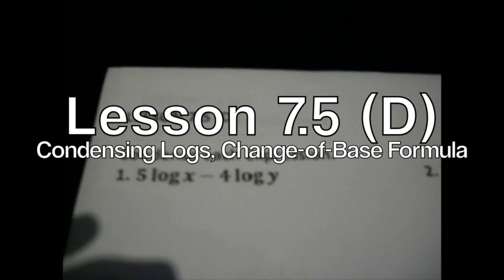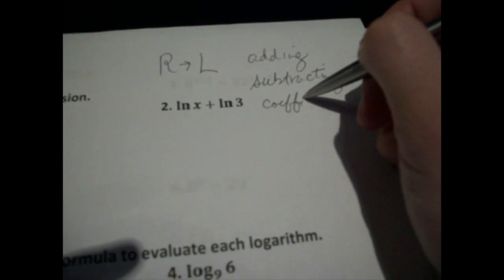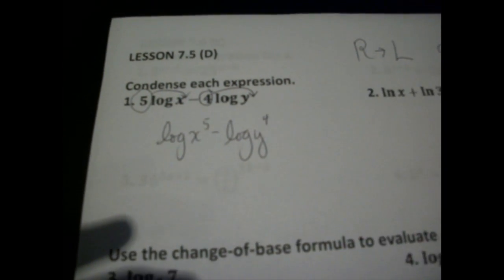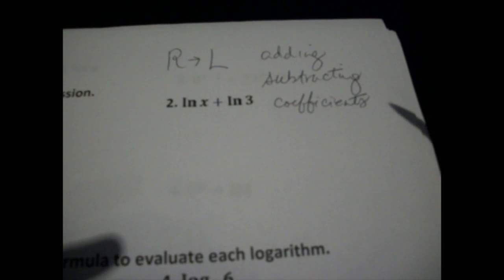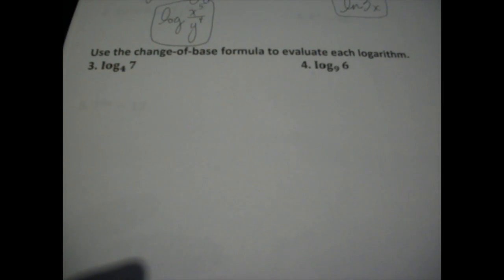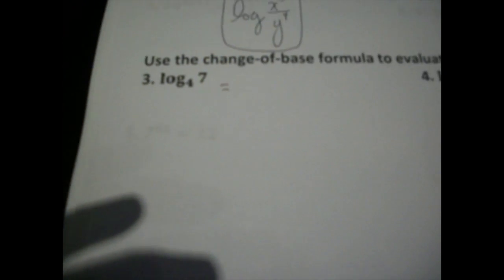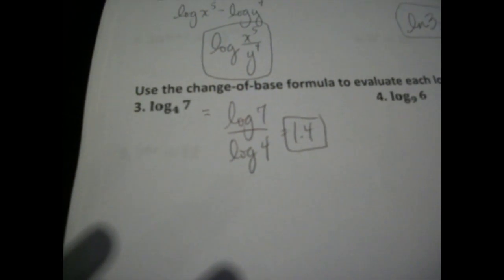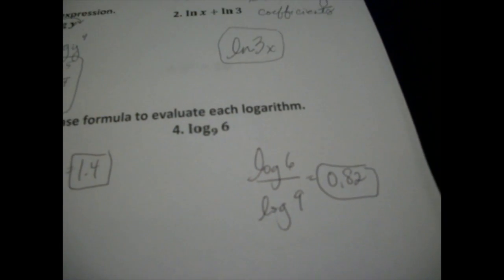Lesson 7.5 D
Condensing logs, change-of-base formula